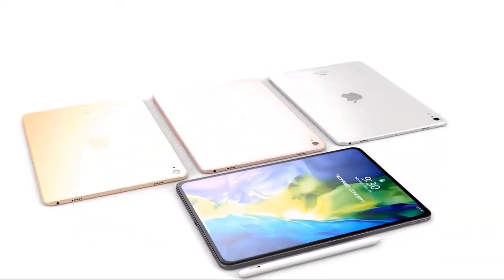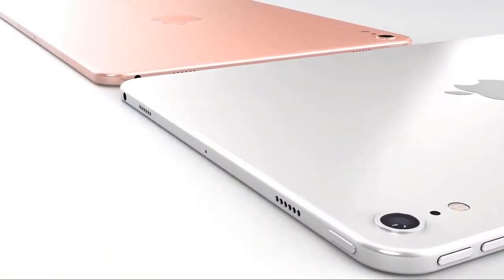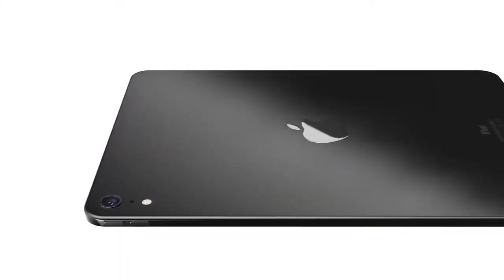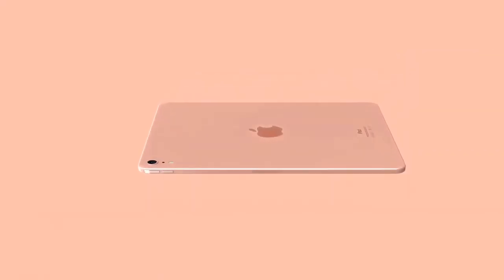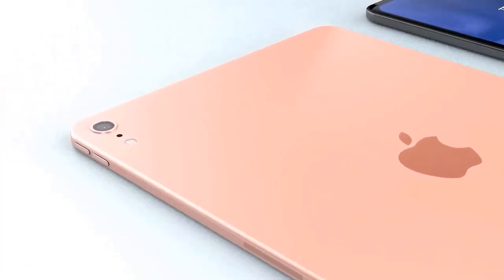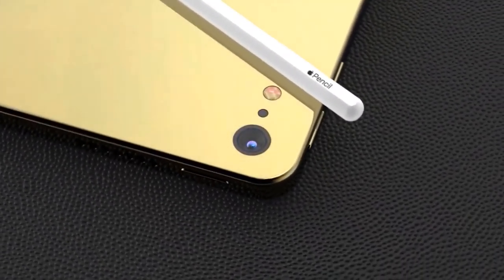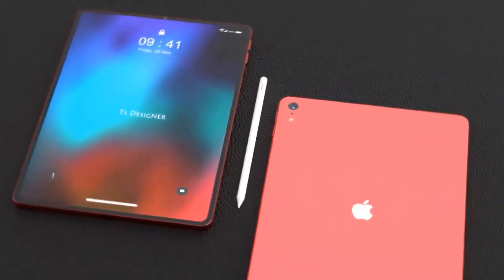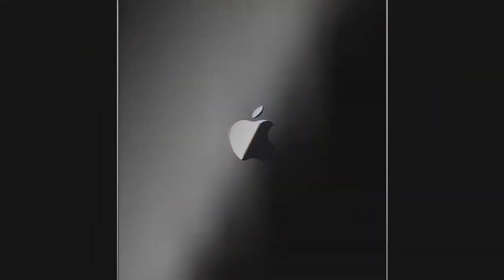Apple iPad Air 4 - Apple Announced Latest iPad Air Features!!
New iPad Air 4 release date and price. Apple doesn't typically rely on yearly release patterns for its tablets, unlike its phones.